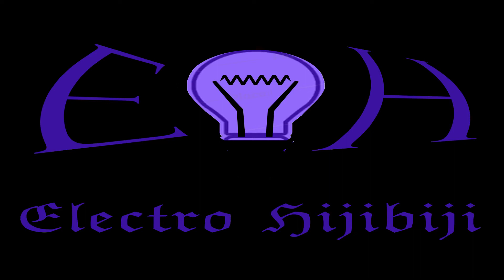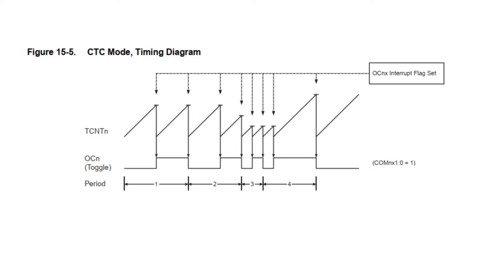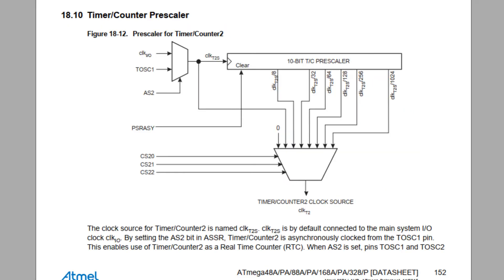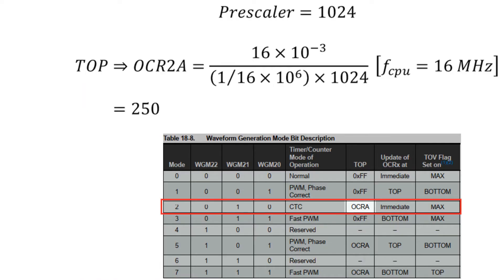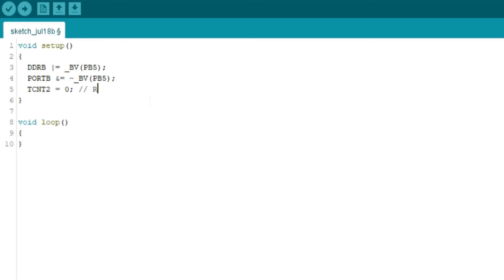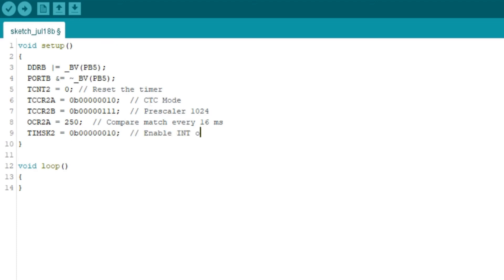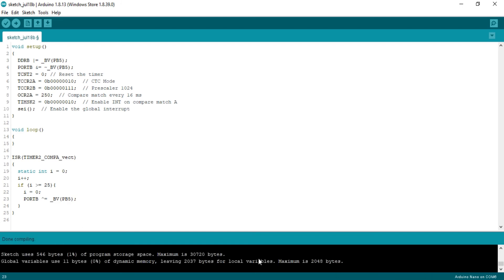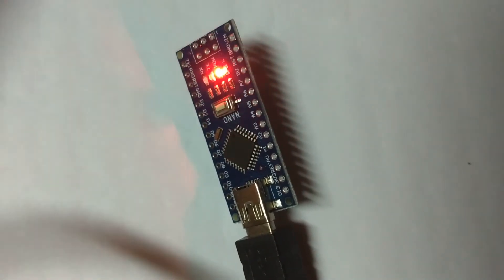Easy Setup for Timer2 in Arduino to Interrupt Every 16 ms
In this video I've showed how easily you can set Timer in Arduino, digging a few information from the Atmel 328P datasheet. One thing to remember while configuring a timer: It is always a good practice to load any value into the output compare register only after loading the config bytes into both the control register A & B. Thanks for watching!
Links for the arduino programs:
Timer2: Interrupt in 16 ms delay
Timer2: Function to setup timer with desired delay time